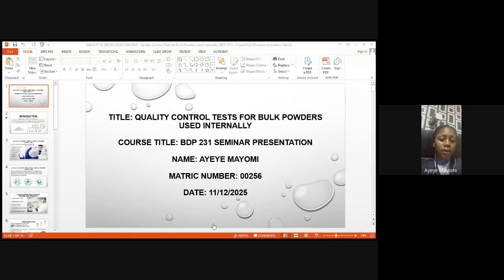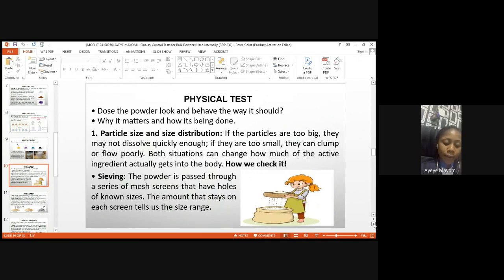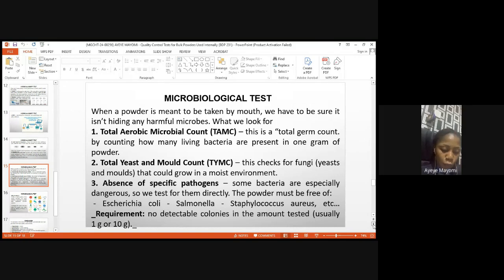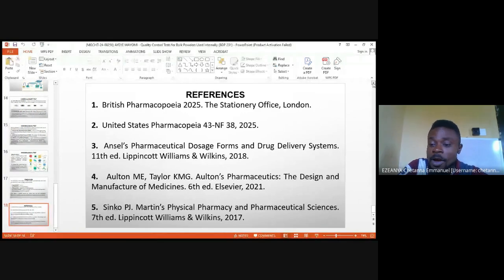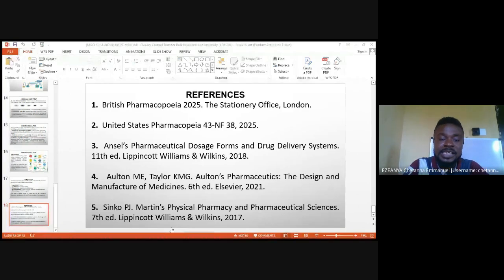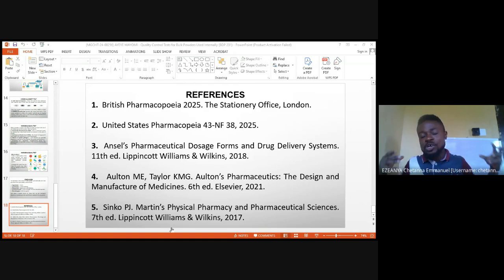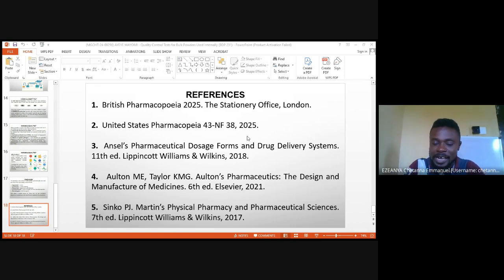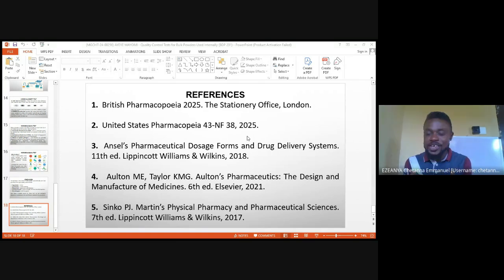QUALITY CONTROL TESTS FOR BULK POWDERS USED INTERNALLY BY AYEYE MAYOMI - WED/24/12/2025 (DISPENSING)